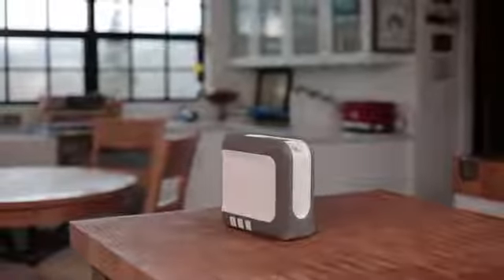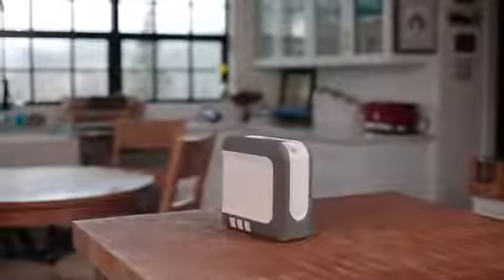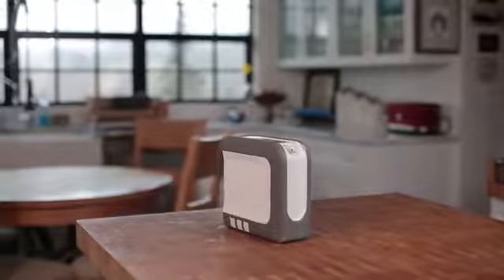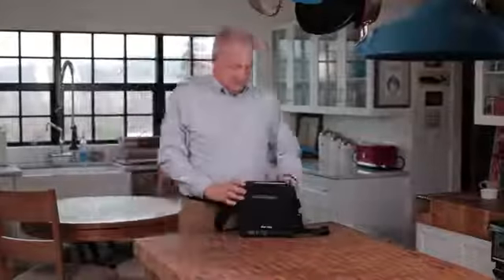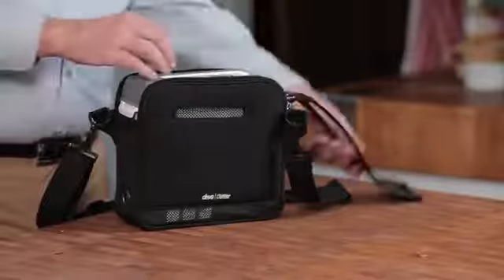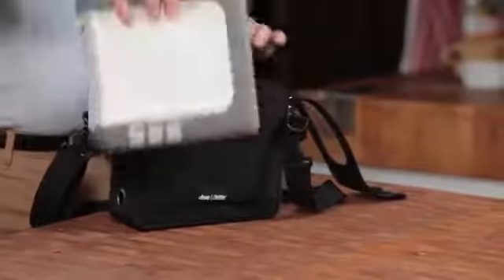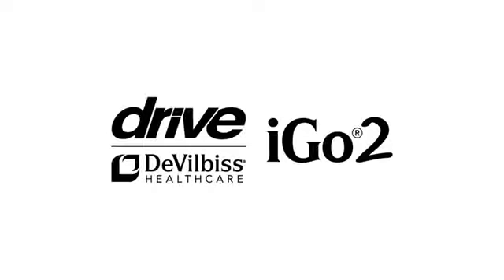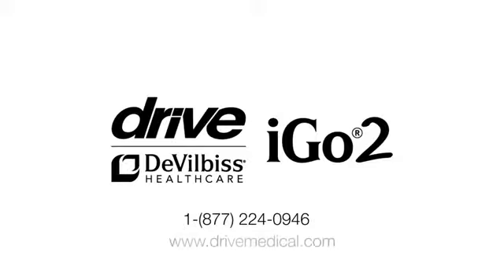oxigen24.ro Cum se despacheteaza concentratorul de Oxigen portabil iGo2